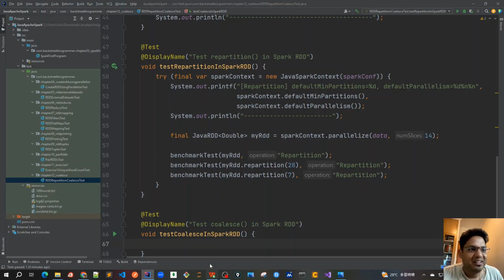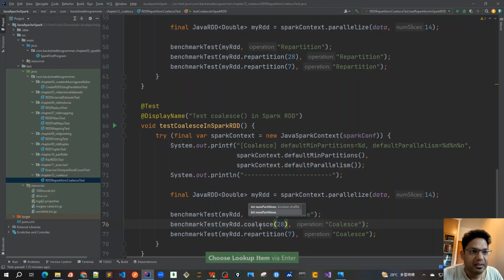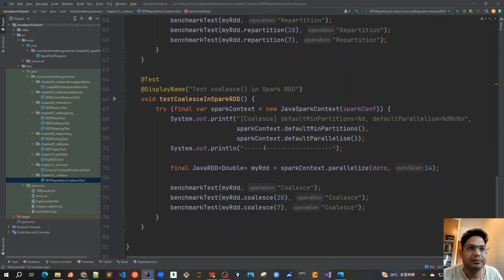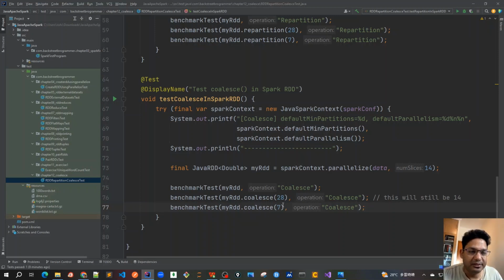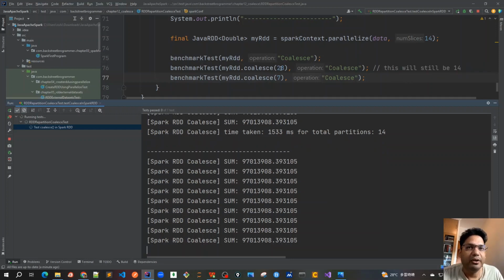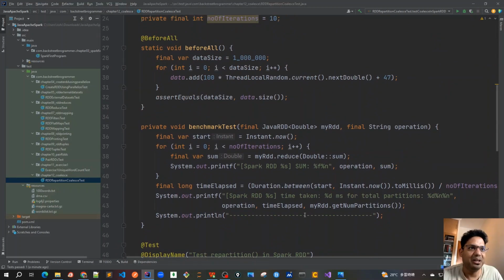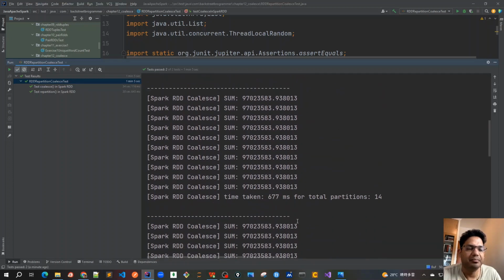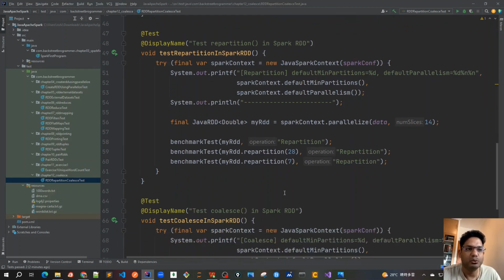63 - Spark RDD - Coalesce - Code Demo 3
Chapter 12 - Spark RDD - Coalesce - Code Demo 3
After performing many transformations and actions or reductions on our multi-partitioned RDD =: we may have reached a point where we only have a small amount of data left.

For the remaining transformations (wider) and actions, there is no advantage to keep many partitions across the cluster of nodes making any more shuffles needlessly expensive.

In such a scenario, we may reduce the number of partitions using repartition() or coalesce().

Transformation: repartition(numPartitions)
Reshuffle the data in the RDD randomly to create either more or fewer partitions and balance it across them. This always shuffles all data over the network.

Example:
final var newRdd = myRdd.repartition(2);

Transformation: coalesce(numPartitions)
Decrease the number of partitions in the RDD to numPartitions. Useful for running operations more efficiently after filtering down a large dataset.

Example:
final var newRdd = myRdd.coalesce(2);

One important point to note is that repartition() and coalesce() methods are very expensive operations as they shuffle the data across many partitions; hence we should try to minimize repartition as much as possible.